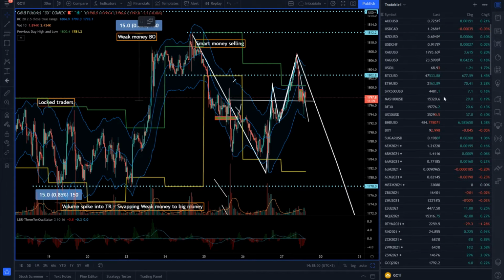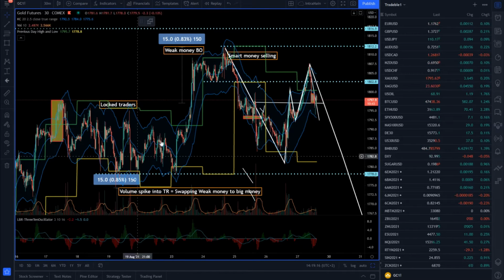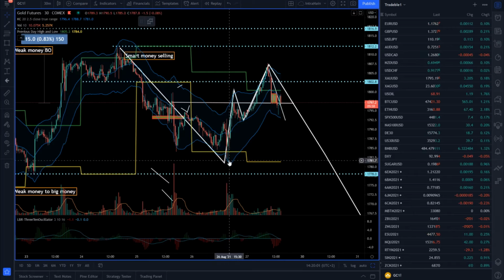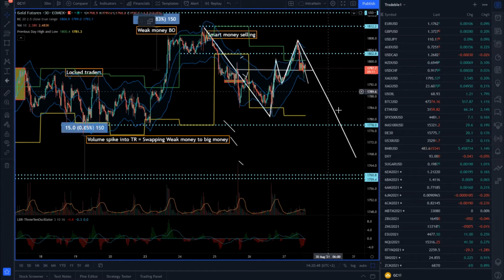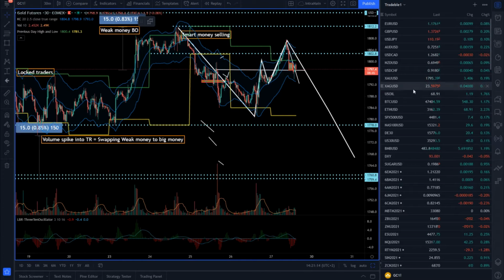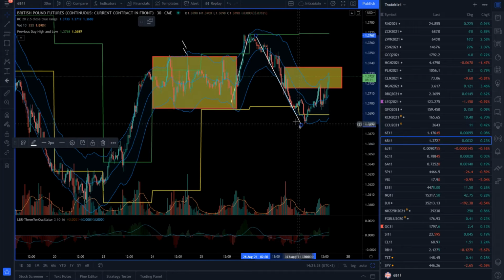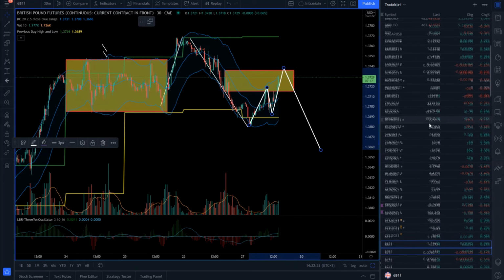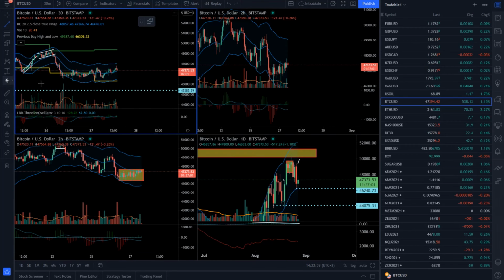Forex forecast 08/27/2021 on Gold, GBP/USD and BTC/USD from Petar Jacimovic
00:06 Today’s analisys –   Gold, GBP/USD and BTC/USD
00:15 Gold
02:32 GBP/USD
03:53 Bitcoin